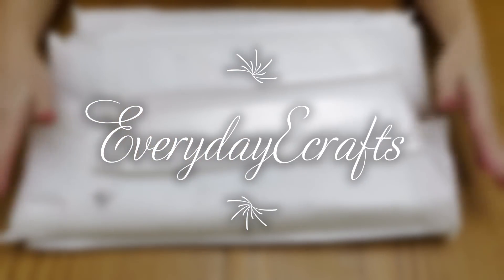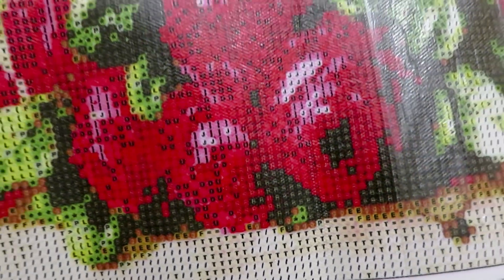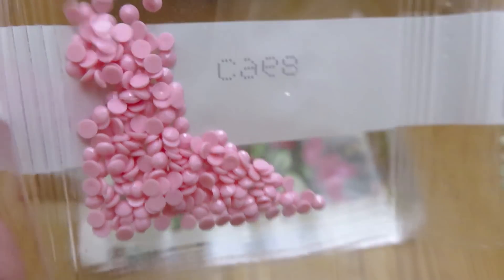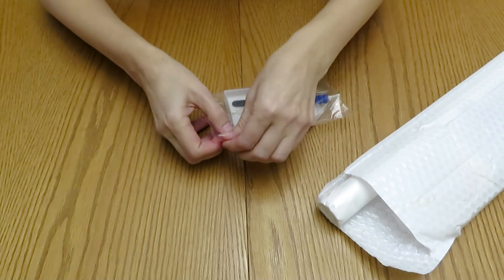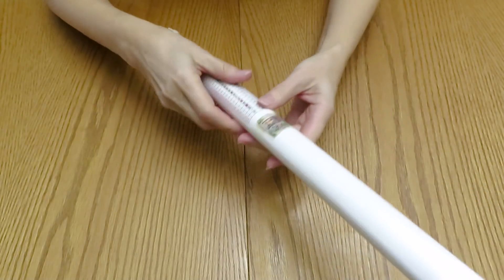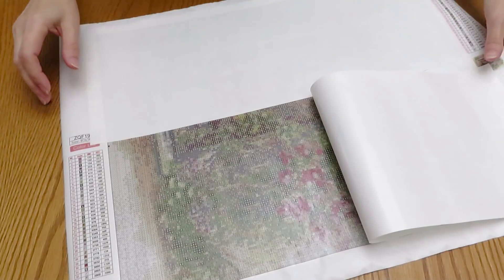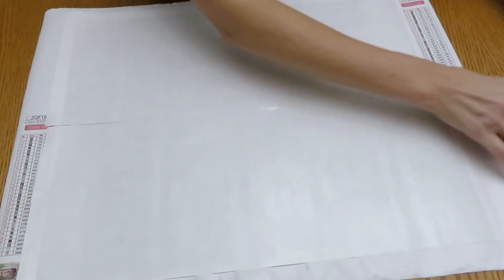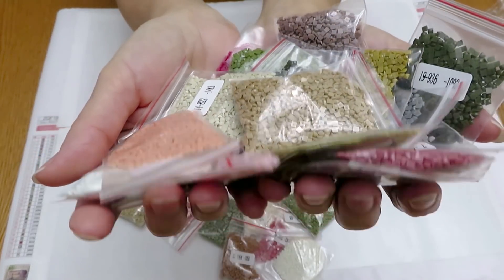EverydayEcrafts Diamond Painting PR Unboxing Review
We have some amazing Diamond Painting review from everydayecrafts.com I really like this canvases.
Links To the product:
 DISCOUT CODES:
EVERYDAYECRAFTS - Love10OFF
FGNORMAL - Nataliya10OFF
NEWHOMY - Lovecraftforever  save 6%
Craftsyart - NATALIYA6%OFF